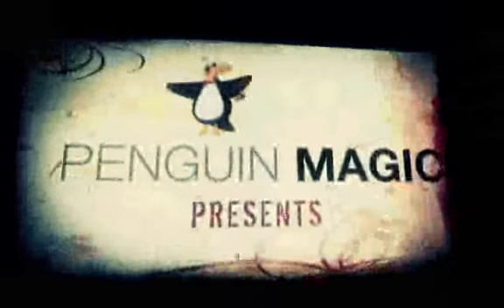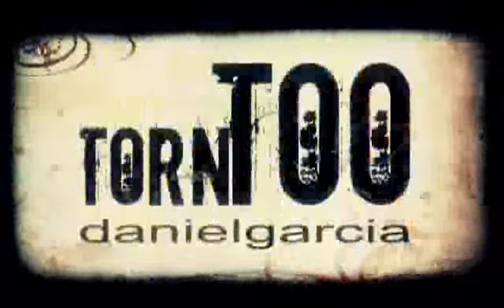Torn Too by Daniel Garcia DVD www octomagic com